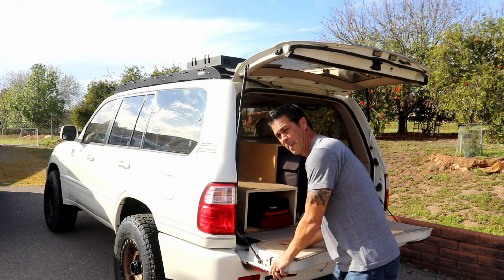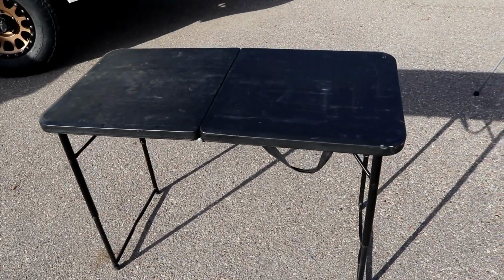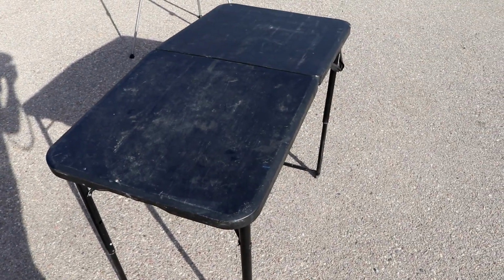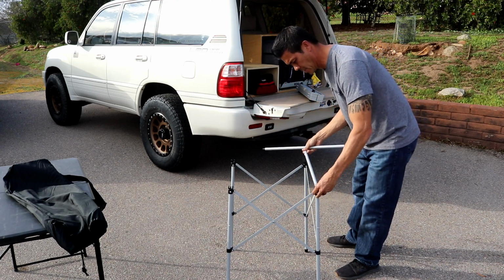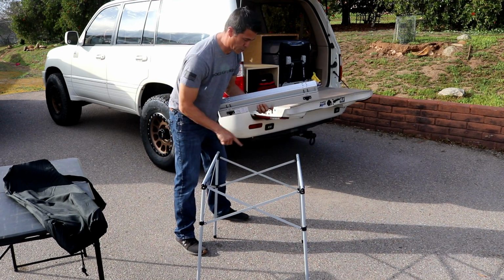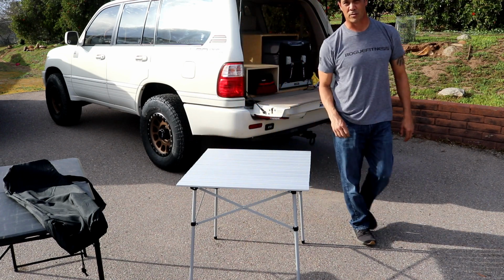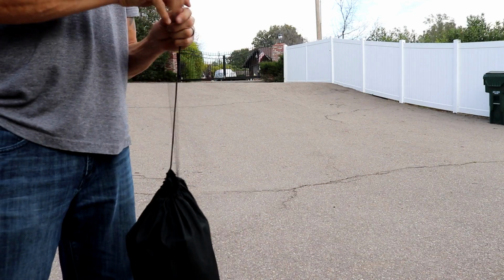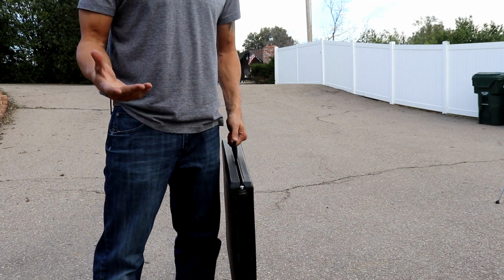COLEMAN PORTABLE CAMP TABLE //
If you're looking for an inexpensive table for camping or overlanding, I have the perfect light weight aluminum portable table for you. The Coleman compact table top is made of aluminum slats and a steel frame. I'm impressed with how sturdy it is and how easy it is to assemble and disassemble.

Thanks
John